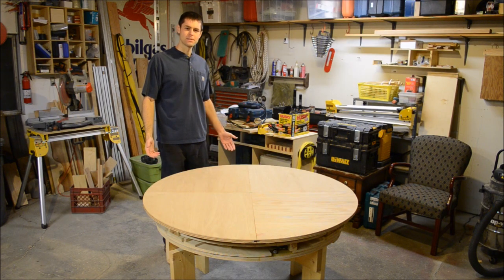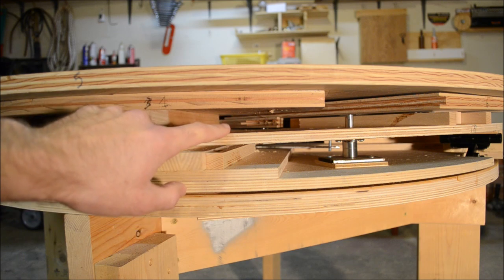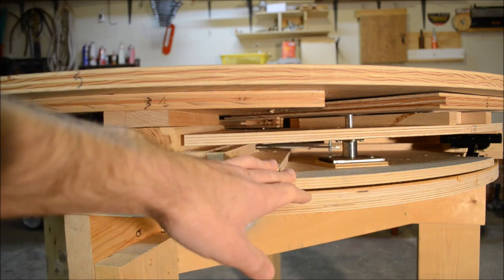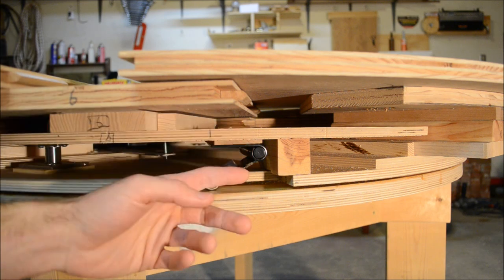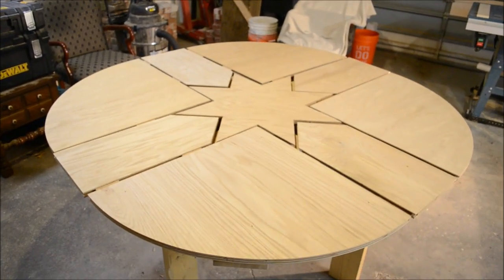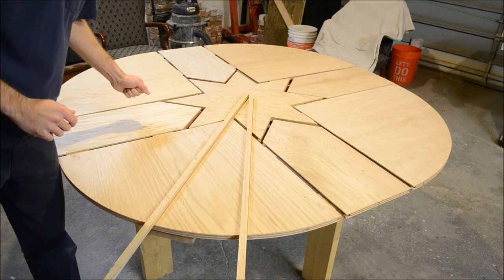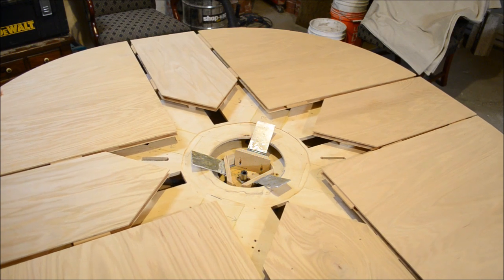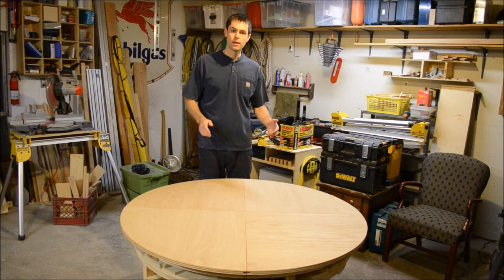Wooden Expanding Table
My wooden expanding table and how the major components work.